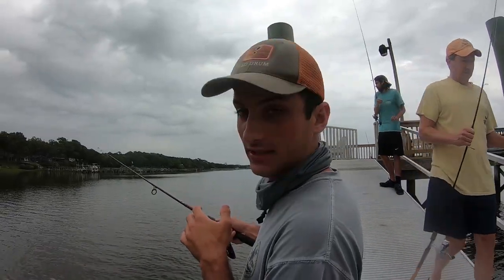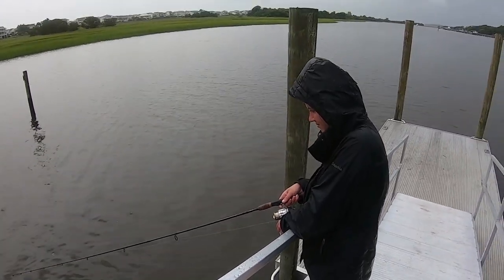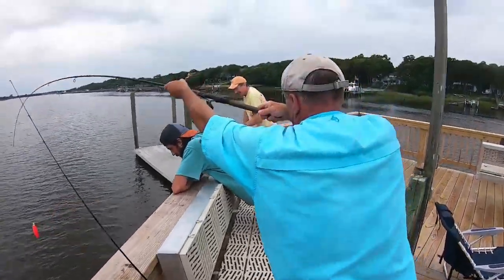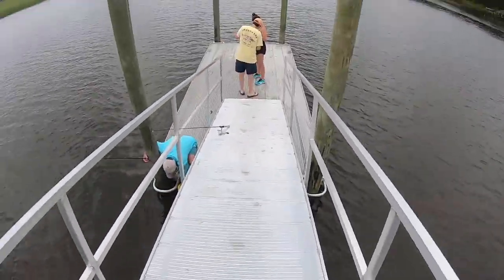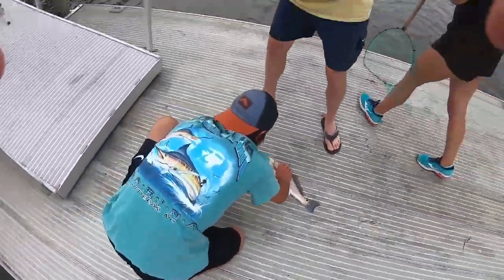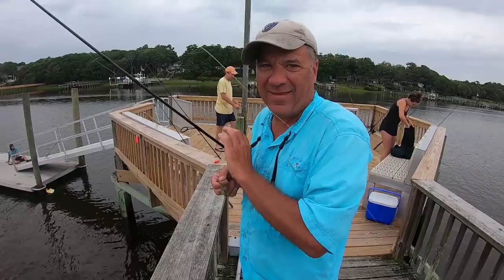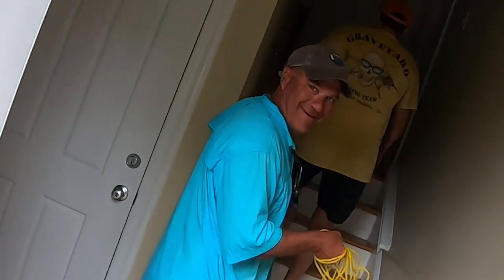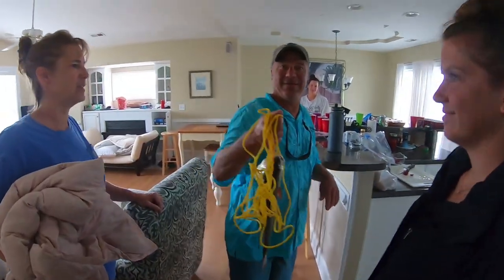Live Bait Pier Fishing Redfish - Pier Red Drum Fishing Tips & Techniques - CRAZY UNCLE ANDY | SFSC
During summer last year we went to the North Carolina beaches and did some fishing in the intercoastal waterway. The intercostal waterway is going to be where you catch the majority of some of the most prized gamefish including speckled trout, red drum & flounder.

In this video specifically, we target piers & structure to fish for red drum / redfish. We had just cast netted some fresh live shrimp and the fish couldn't resist it! If you can find a pier and/or other strucutre and target it with some live bait - you are going to have a good day!

We go over some of our favorite red drum fishing tips & techniques; including pier & shore tips. Using these tips & tricks while getting time in on the water will get you ready to slay some red drum!

Gear Used Below:
Shrimp Lures

We use a lot of different kinds of shrimp under the popping cork, but the one we have had the most success on is the Vudu Shrimp. It is always good to have a couple different colors so you can fish different conditions successfully. We love the Vudu shrimp because of the segmented tail. When it falls in the water it looks just like a shrimp swimming with it's tail - tricks the fish every time!

Popping cork

We have caught plenty of redfish on this set up. The noise of the cork just brings in the fish and its so fun to see that bobber get dunked.

Rod and Reel

I was using the Penn Fierce 4000 combo. I love penn rods and reels they stand up to saltwater and are tough. This setup allows you to reel in any size puppy drum you will run into, but it is not too big to where it would be clunky. I like this rod because of its price point and durability, however if you got a little more cash, the penn battle II is a little smoother and more saltwater resistant.

Landing Net

Once you get the redfish out of the hole and to the surface a landing net is very useful to throw the fish in. Once they get to the surface they often roll around a lot, so having a net to put them in decreases the chance you miss them.

Fishing Line

Pretty much my go to fishing line for most of my setups. Any Berkley Trilene line is going to be high quality line, so find your favorite! For drum you can get away with 8 - 12 lb test depending on how big they are.

Recently upgraded to the GoPro Hero 7 Black - love the quality and built in movement stabilization.